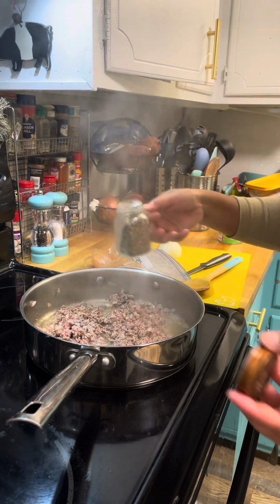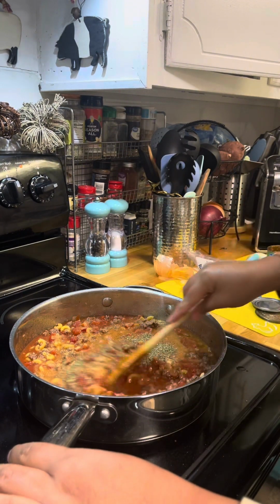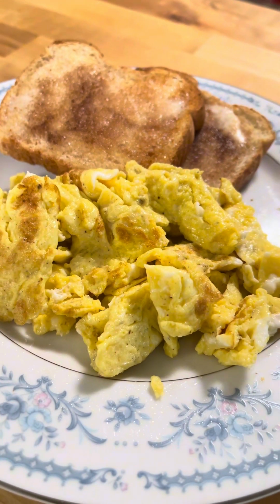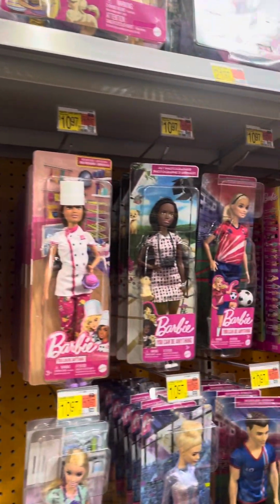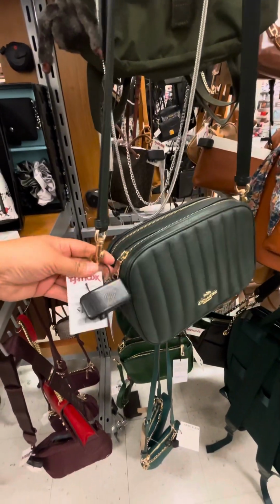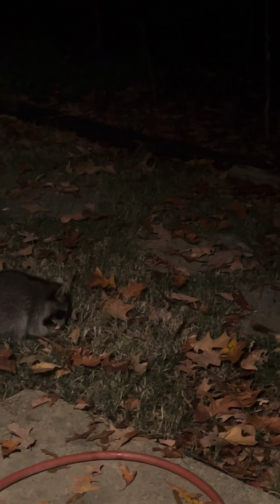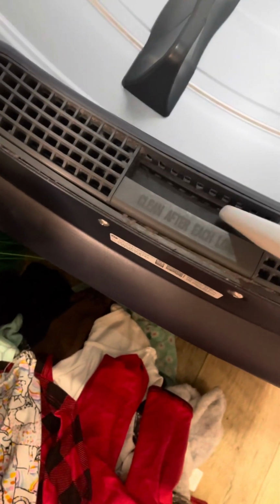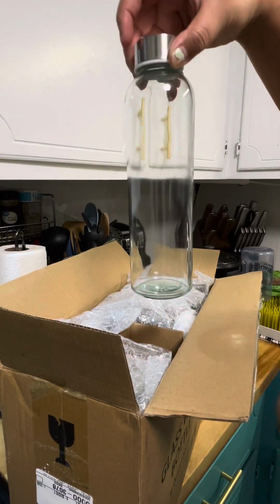Made Goulash | Browsing around at TJ Maxx